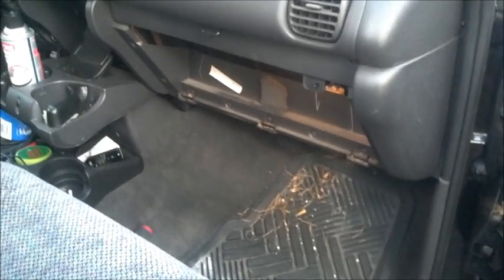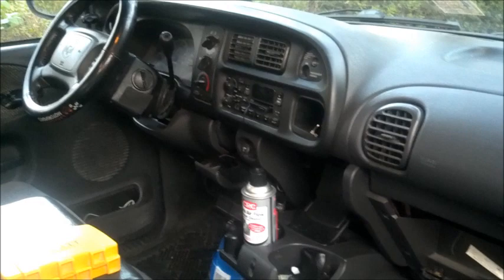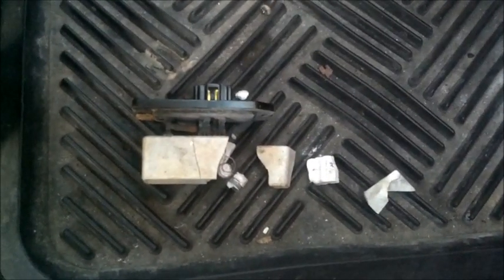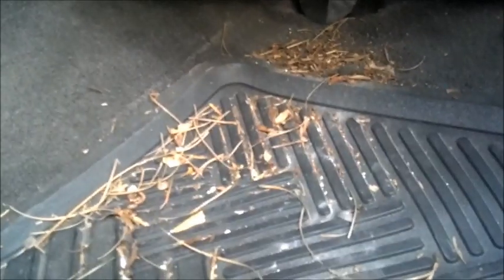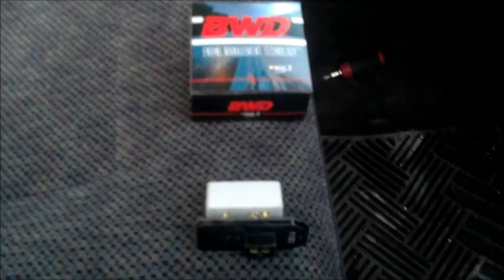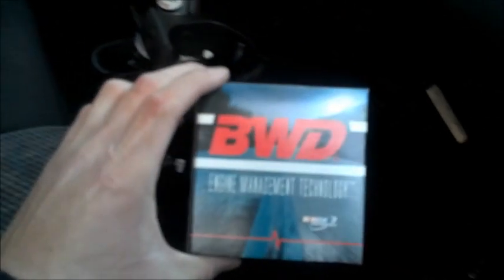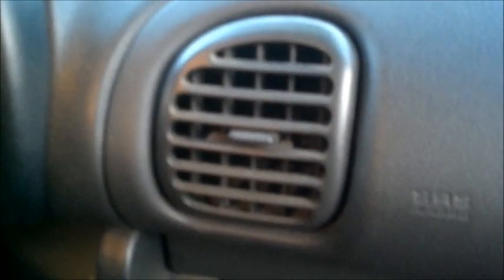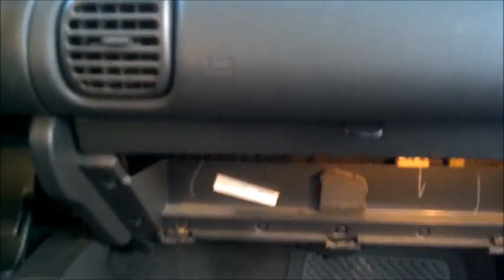2001 Dodge Ram 1500 Blower Motor Resistor Replacement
In this video, I cover how to replace the blower motor resistor in a 2001 Dodge Ram 1500.  This will resolve the issue of no air blowing from the vents on some or all of the fan speed settings.

I'm sorry for the poor video quality of this tutorial.  I filmed this at dusk without proper lighting and it severely hindered the camera's ability to capture clear images.  Hopefully you can still find this helpful.